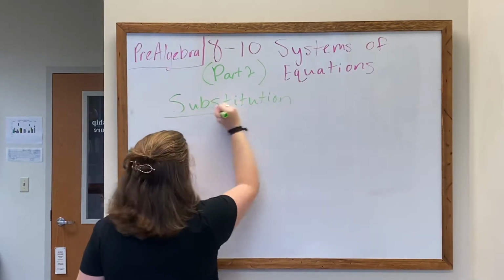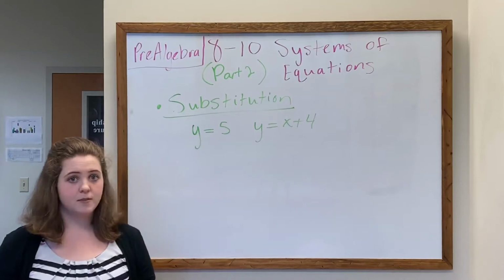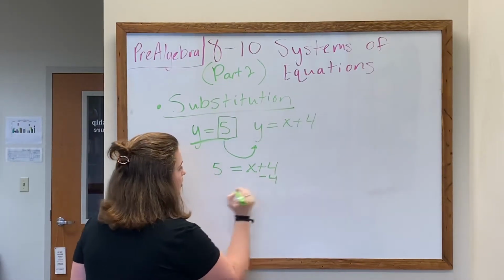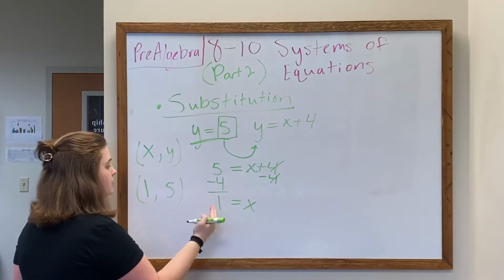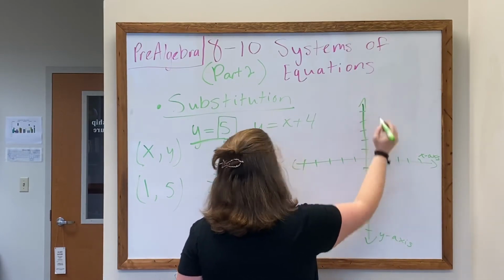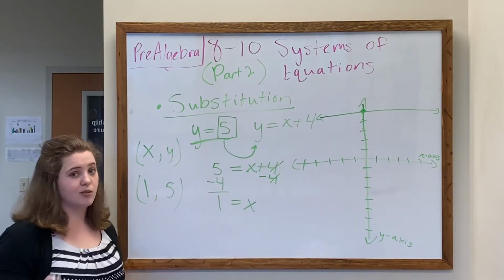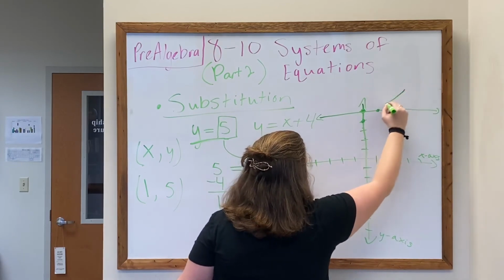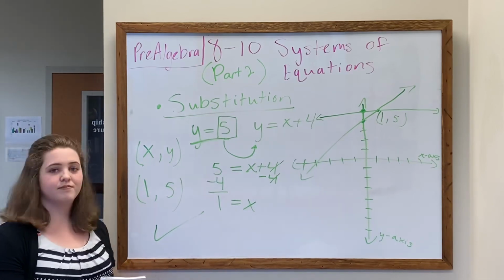8-10 Systems of Equations Part 2